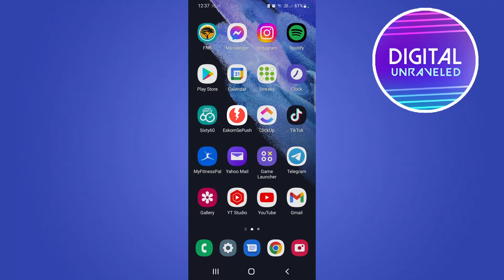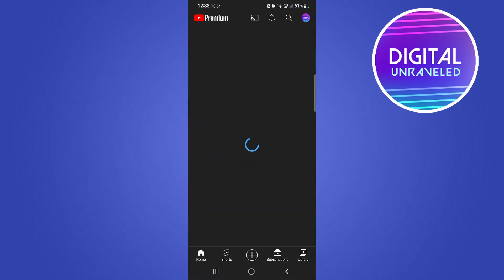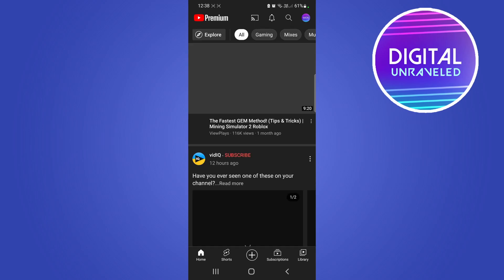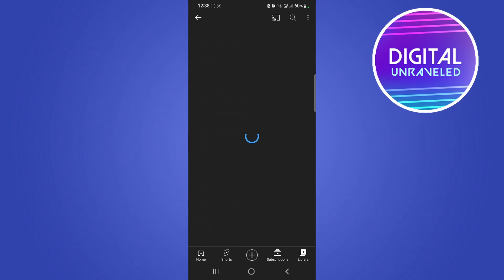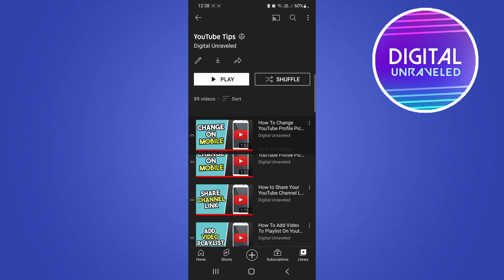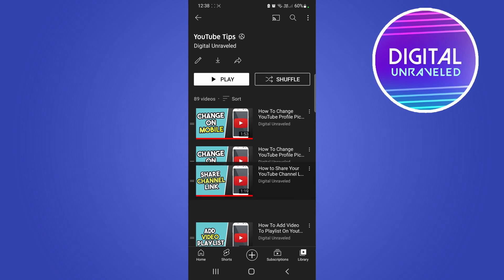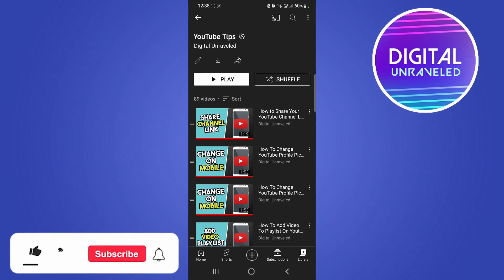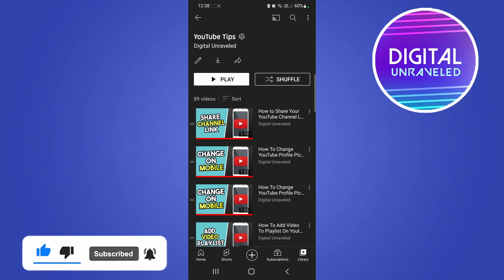How To Sort YouTube Playlist Manually On Mobile (2022)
Learn How To Sort YouTube Playlist Manually On Mobile